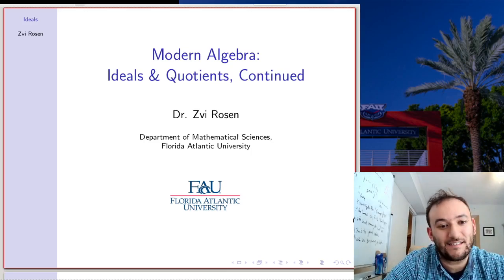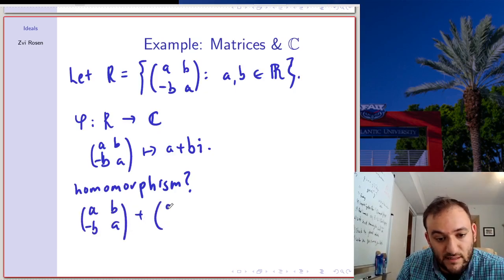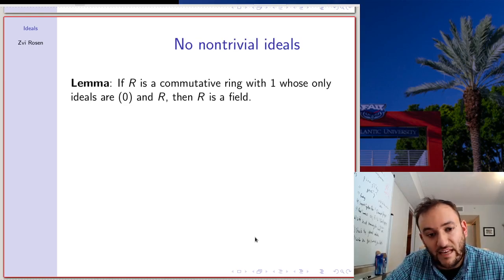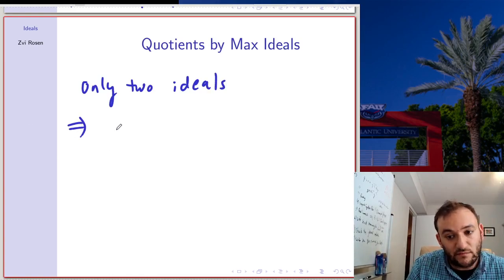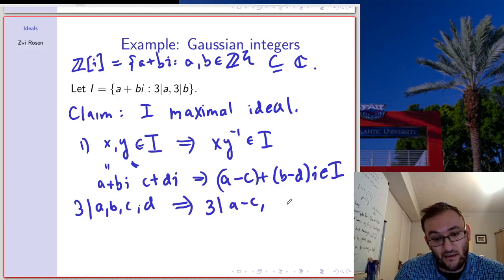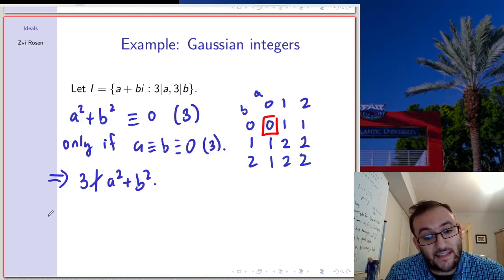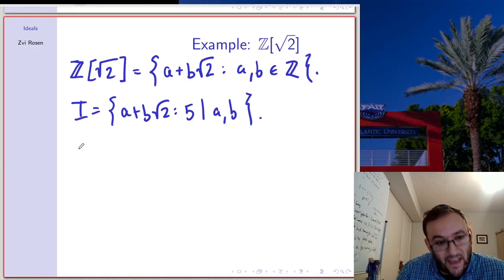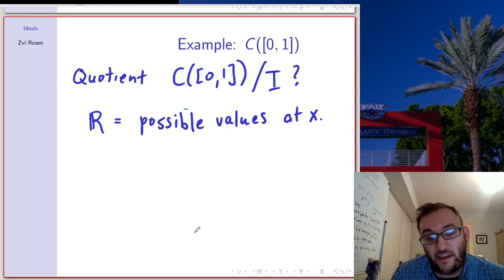Modern Algebra: Week 9 (Maximal Ideals)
We'll give some more examples of ideals. Then we will discuss properties of maximal ideals and associated quotients, with plenty of examples.

Apologies for some annoying computer noise for the first half of the video!